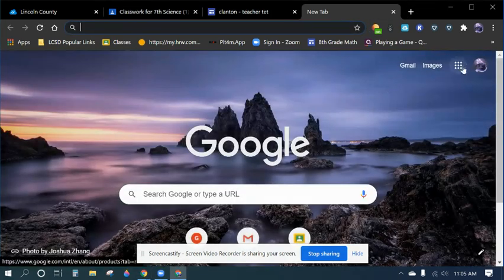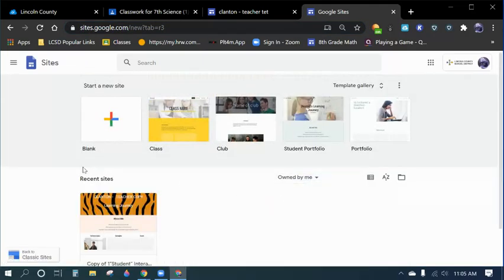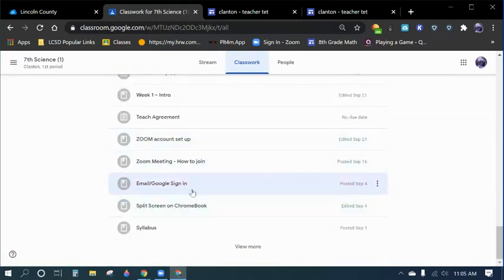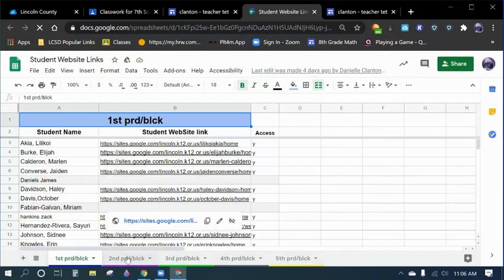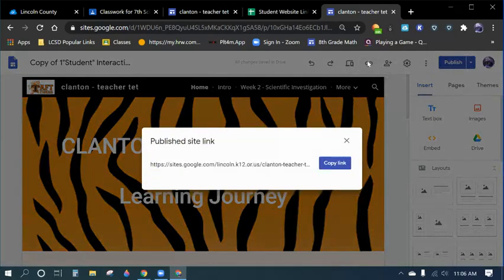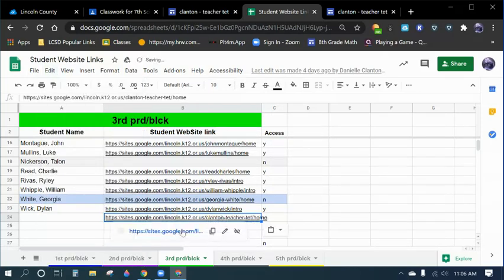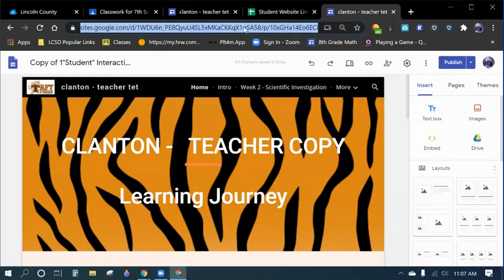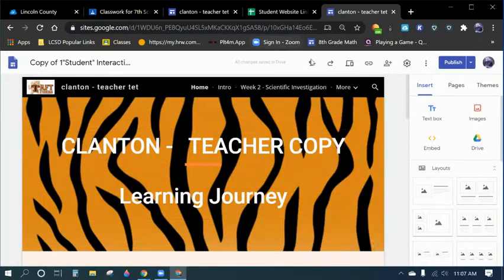Website STEP 3 - Link in excel spreadsheet